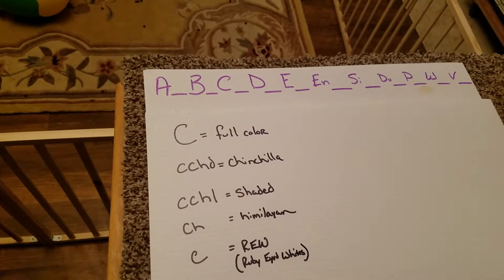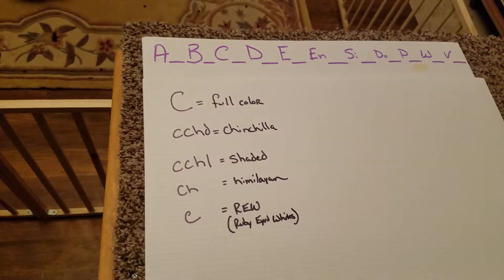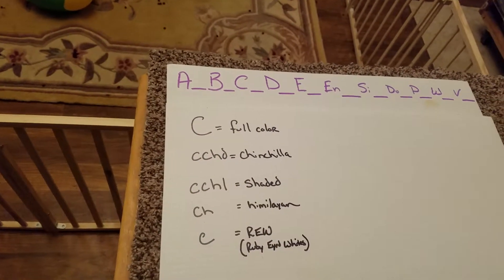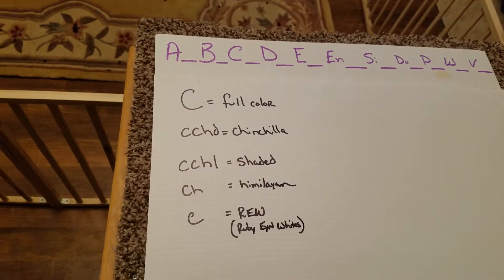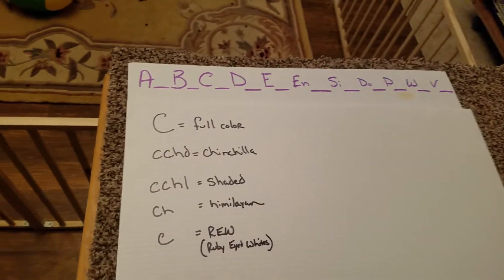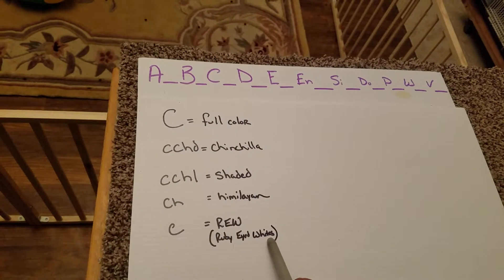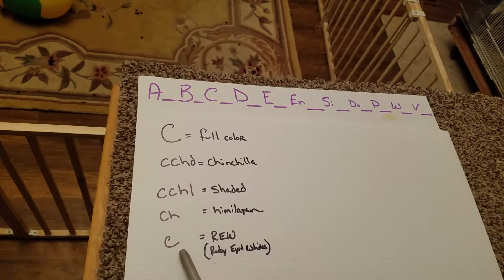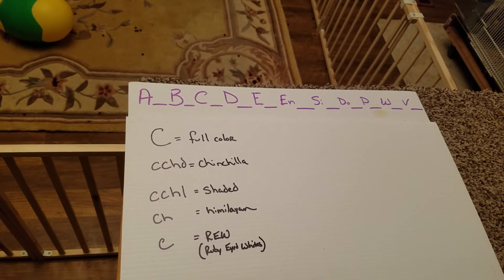Genetics 101 and the "C" Locus (Ep. 3) Part 1